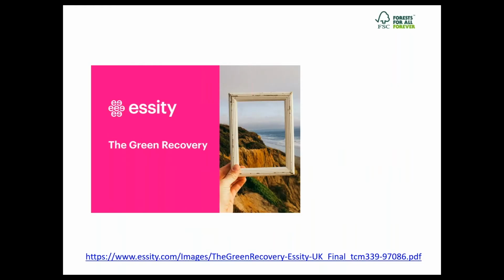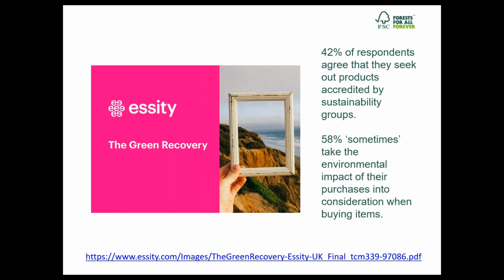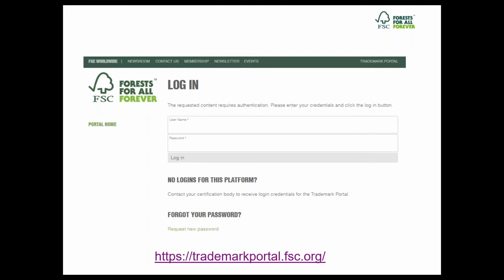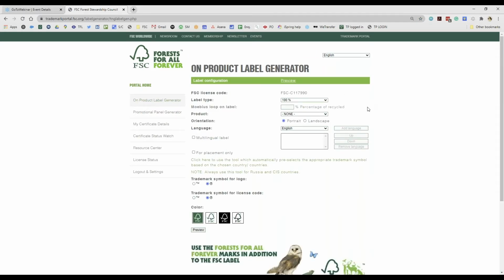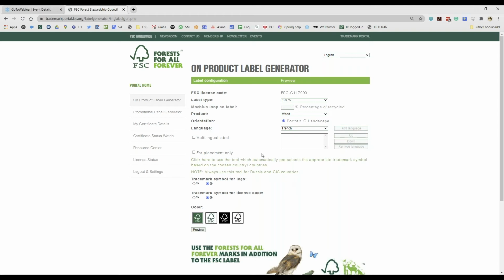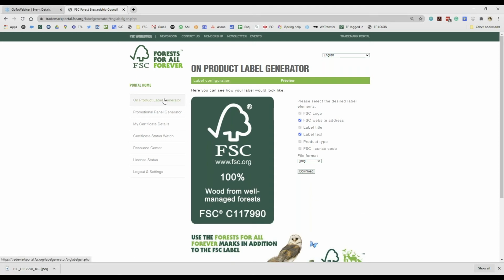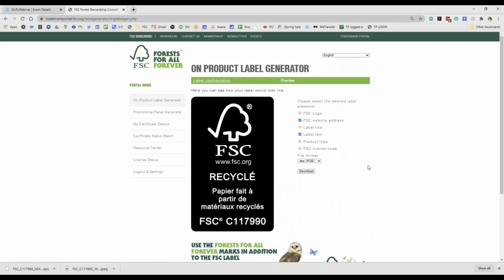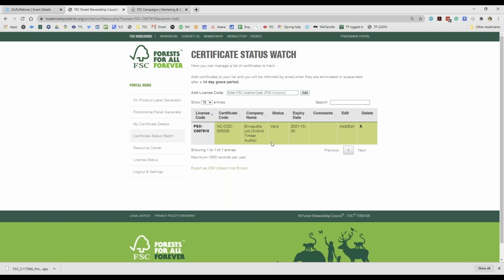FSC Label Generator Webinar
The label adds value but how do you add the label?

Two-thirds of FSC certificate holders agree the FSC label adds value to their products (FSC Global Market Survey 2018) and 82% of UK consumers say they are either very or fairly likely to buy a product bearing the FSC logo as opposed to one without (Kantar OnLineBus, 2020, online survey of 1281 UK adults aged 16+).

Make full use of your FSC certification by adding the label and value to your products. Watch this webinar to learn more about the FSC label generator and how to use this.